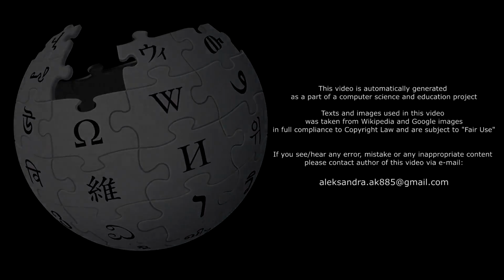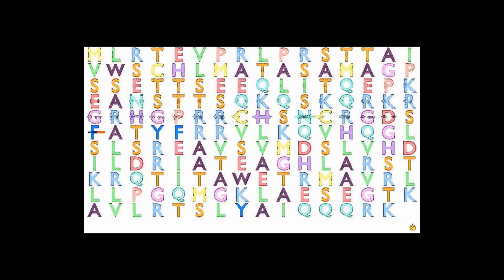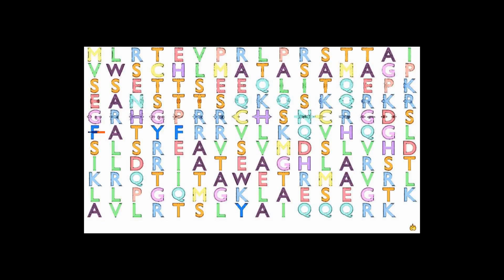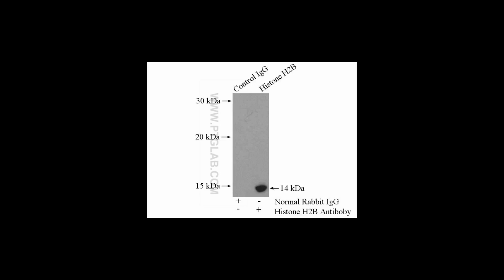Histone H2B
Histone H2B is one of the 5 main histone proteins involved in the structure of chromatin in eukaryotic cells. Featuring a main globular domain and long N-terminal and C-terminal tails, H2B is involved with the structure of the nucleosomes.